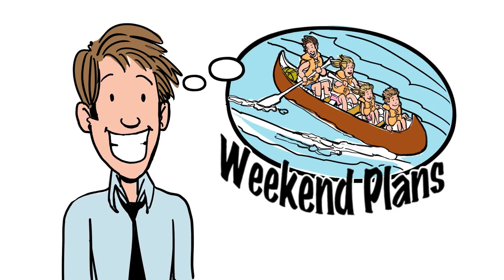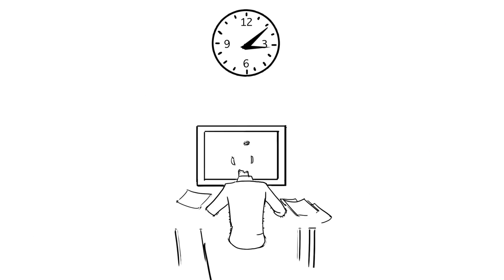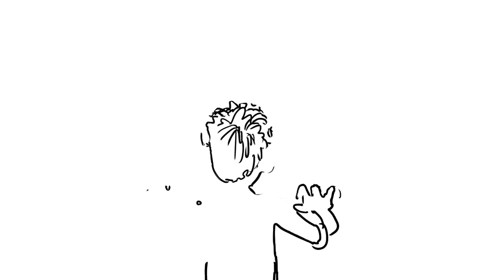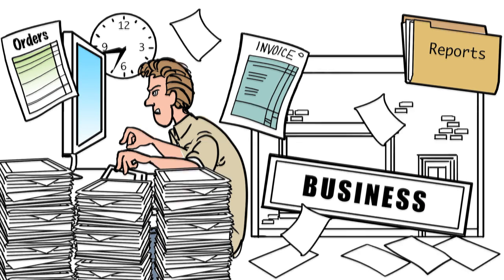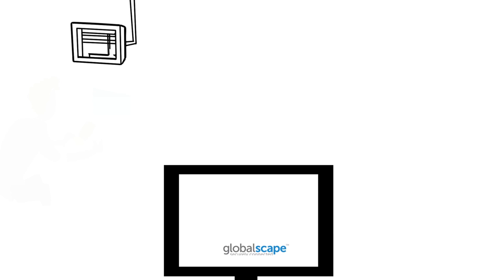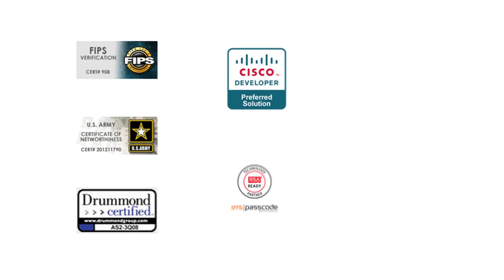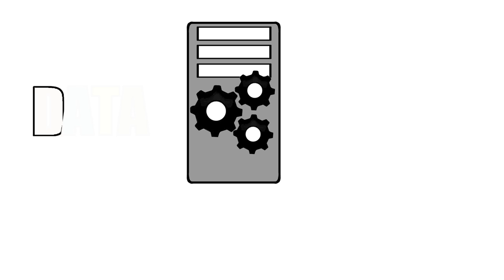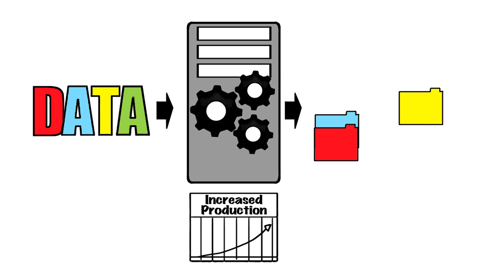Business Automation with Globalscape EFT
With Globalscape Enhanced File Transfer, you're finally free from tedious, repetitive, manual, error-prone tasks. Globalscape’s file transfer solutions eliminate many manual processes and enable automated workflows, therein providing improvements in security and operational efficiency.